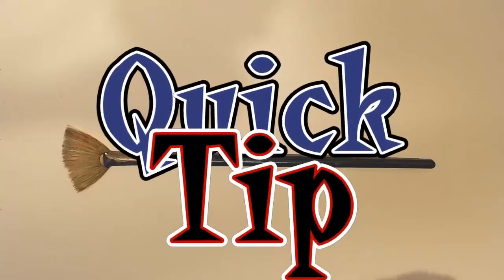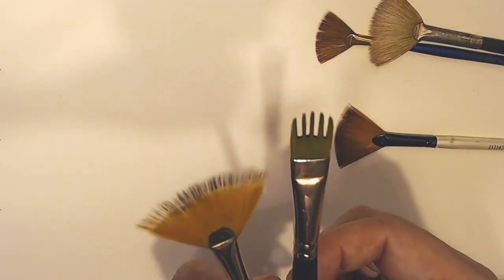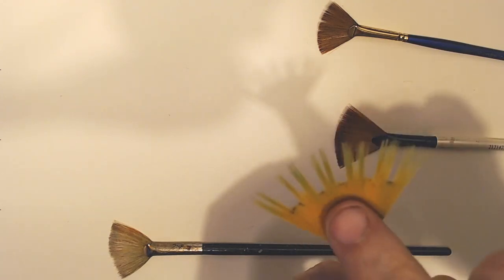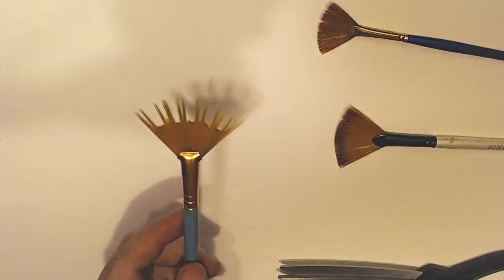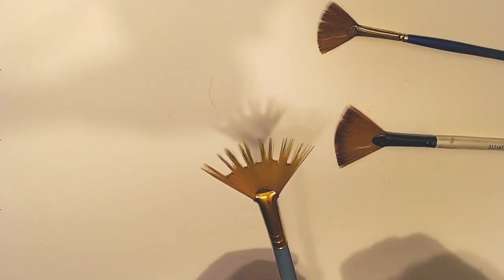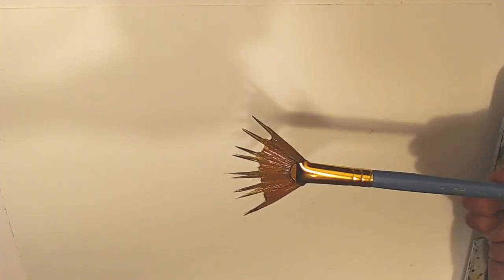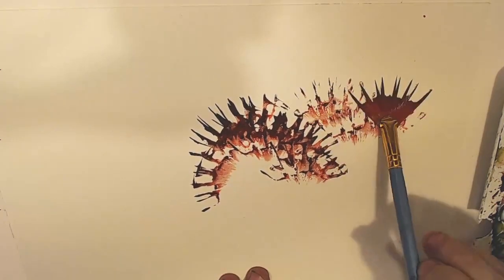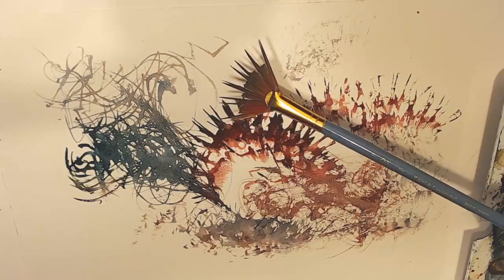make your own custom rake fan brush (NOT FOR UNDER 13s)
here is a quick tip on how to make a custom made fan or blender brush with a short demo of how it cud be used. real time narrated tutorial.

Tools & Equipment